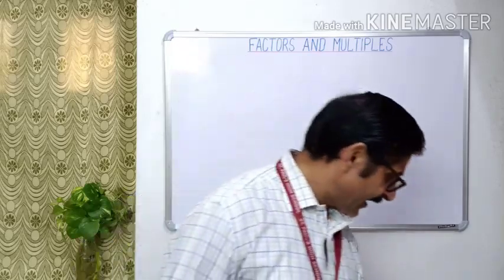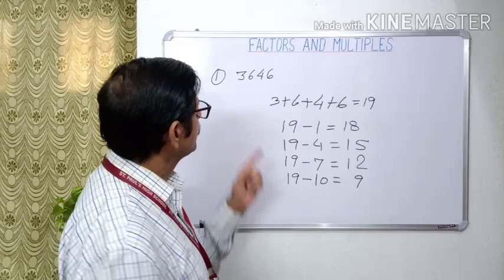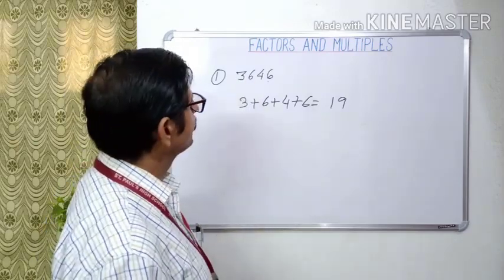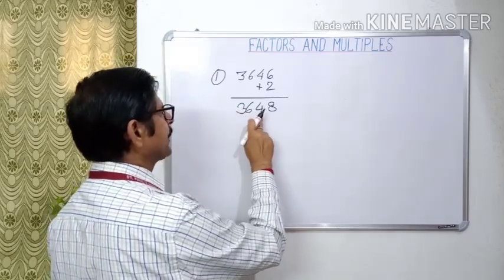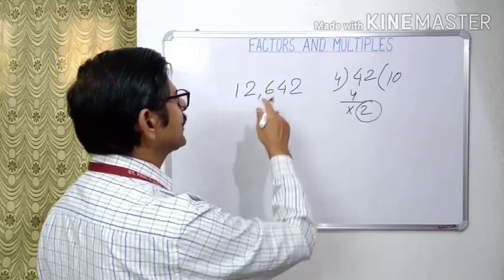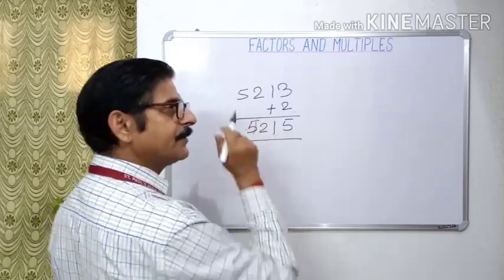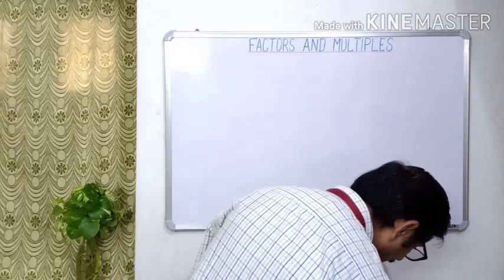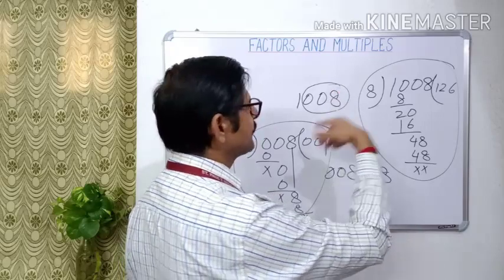FACTORS AND MULTIPLES ( Let's make it divisible ! )